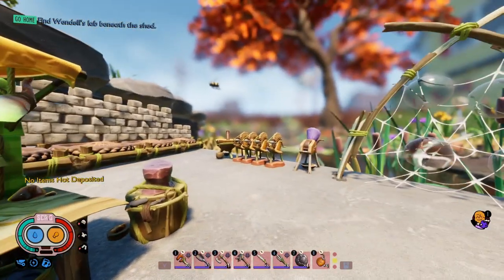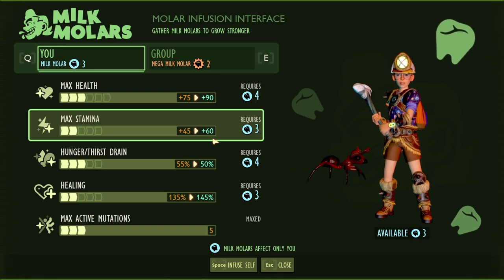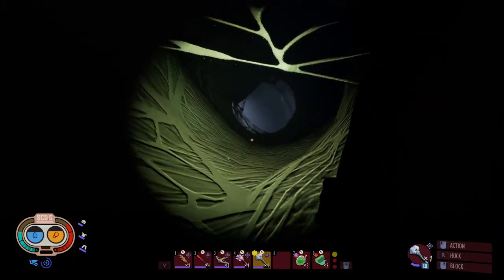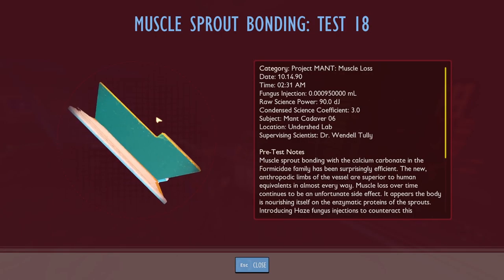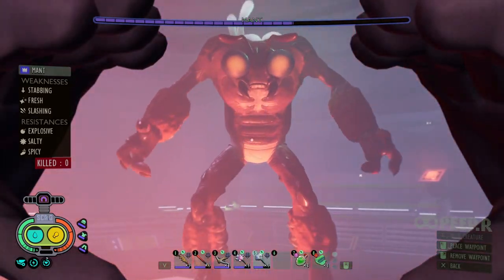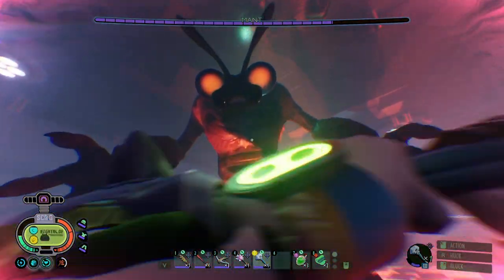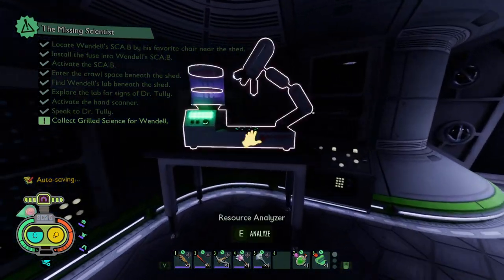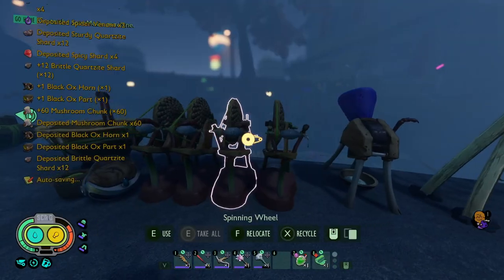Dr. Tully’s Monster!